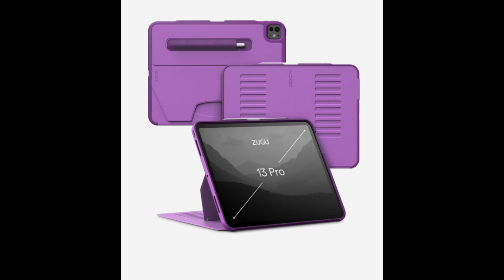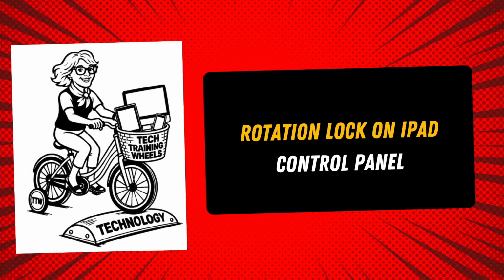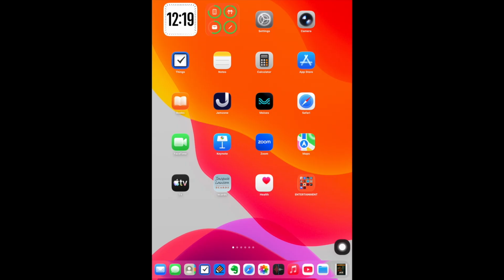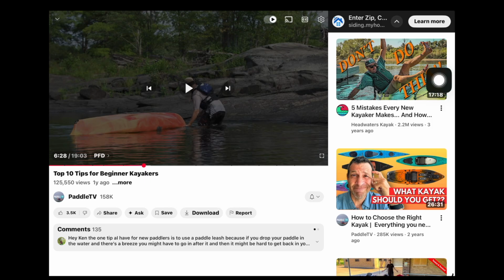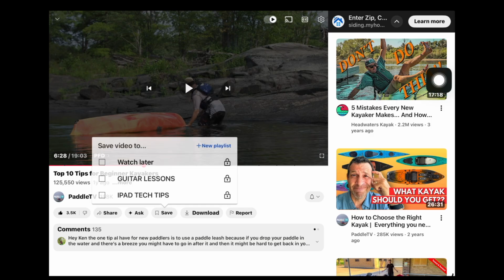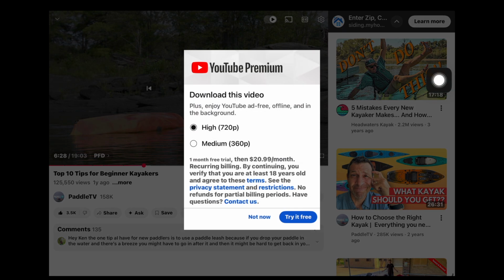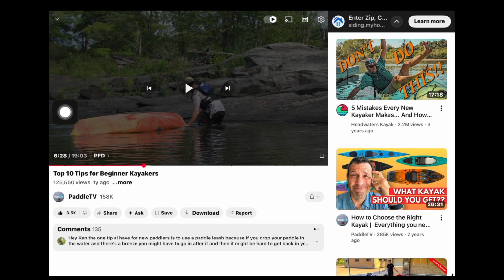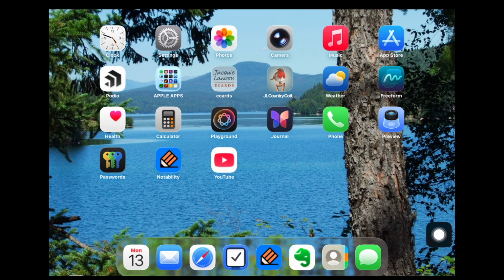YOUTUBE BASICS FOR BEGINNERS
This video will introduce beginners to YouTube.  The beginning of the video provides an overview of how YouTube works, including a brief history, and some terminology.

The second portion of the video is a full tutorial on how to use the YouTube app on an iPad.

If you don't have an iPad, but have an iPhone, I recommend watching this tour of YouTube on the iPad, as the iOS and iPadOS operating systems are very similar.

Note:  There is no YouTube app for the Mac.

I will be uploading a separate video for YouTube on the iPhone and on the Mac soon.

If you need help with your own data and projects, I am available for one-to-one private training via FaceTime or Zoom.